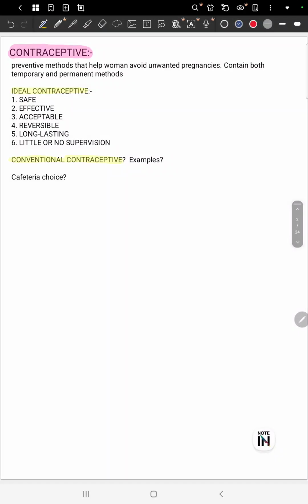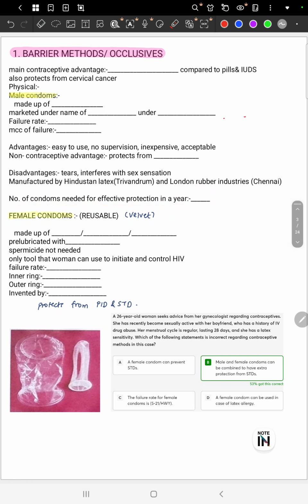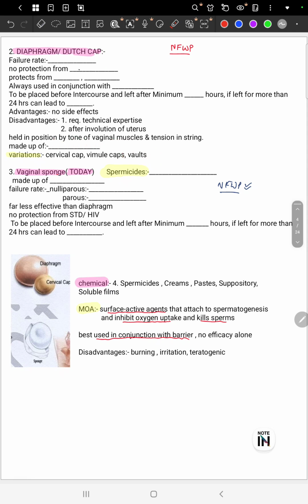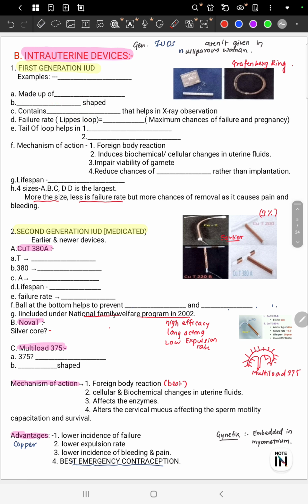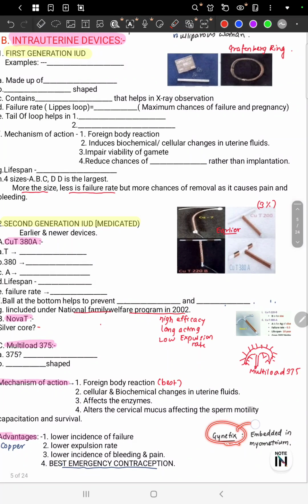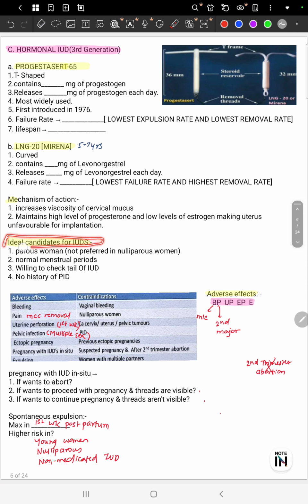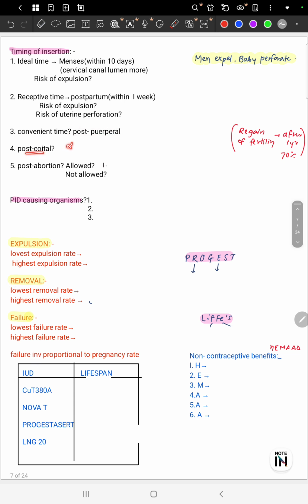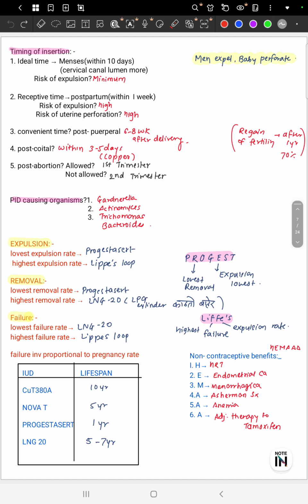Contraceptives in detail part 1 ||PSM|MBBS||NEET PG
Detailed information about contraceptives needed for MBBS student as well as for NEET PG aspirant